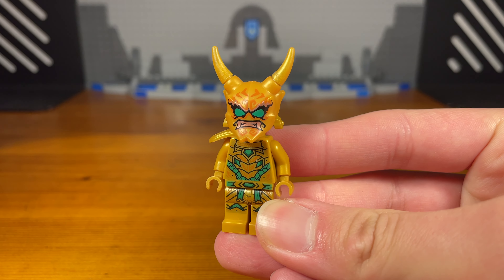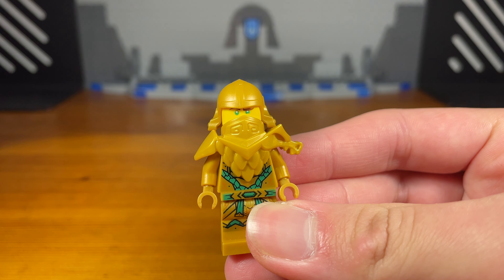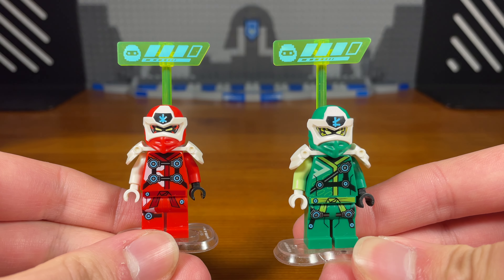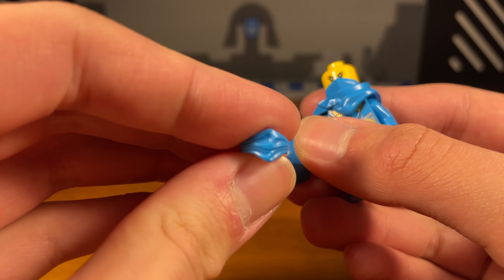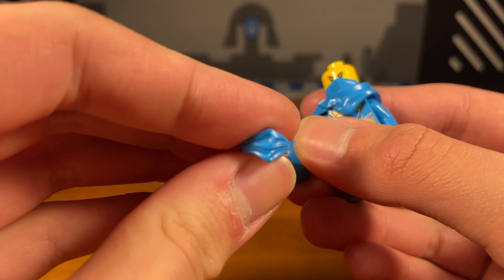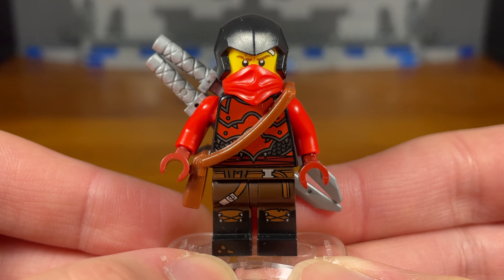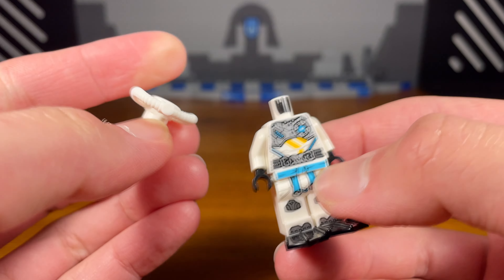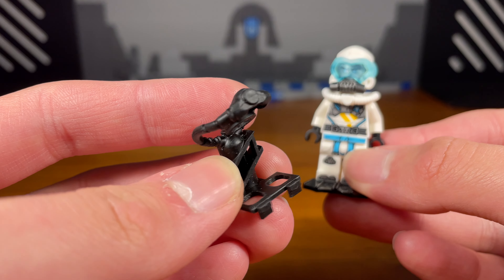I Made Some Lego Ninjago Tricks